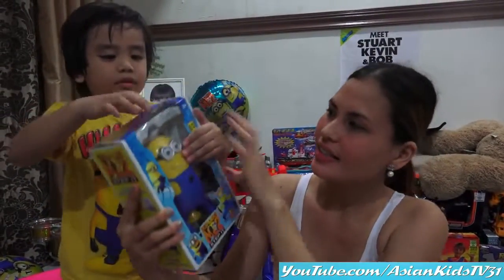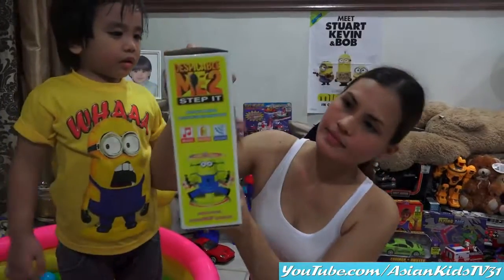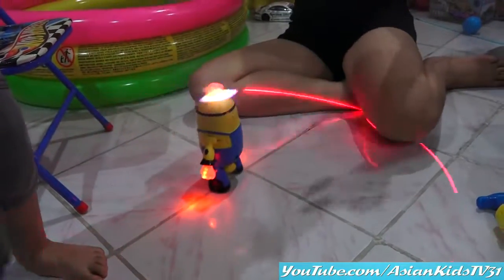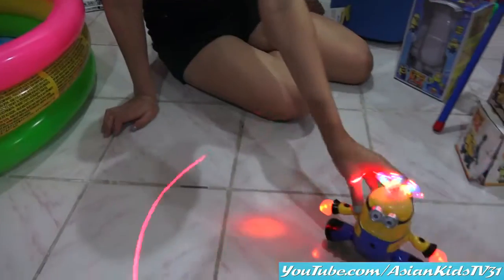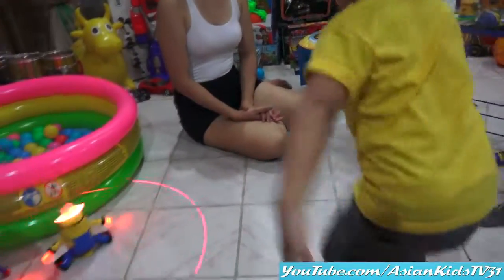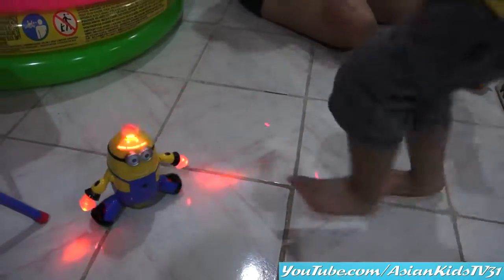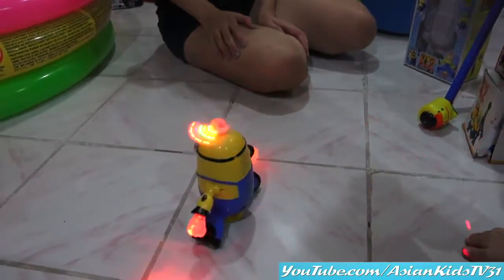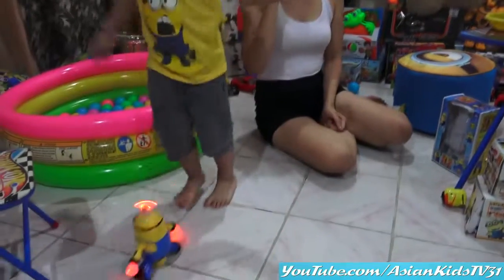We Love the Minions! Battery Operated Dancing Minion with Lights and Music Unboxing